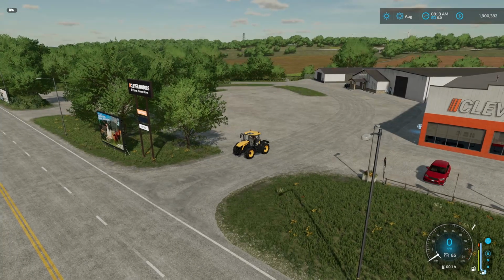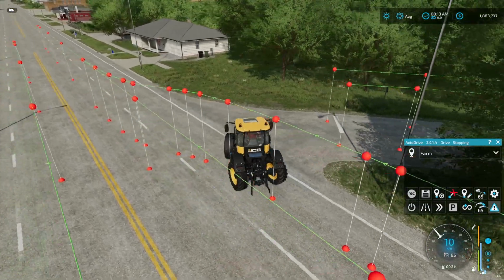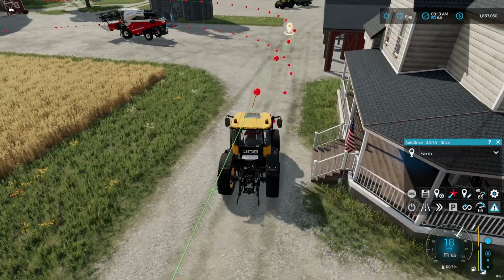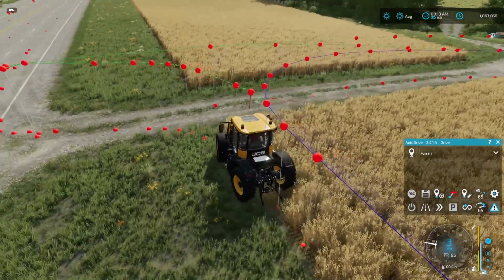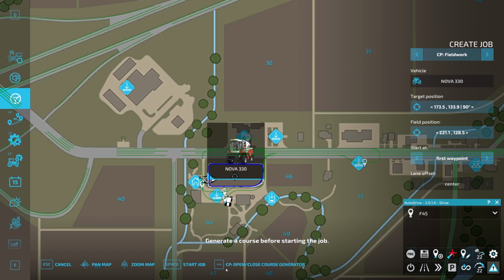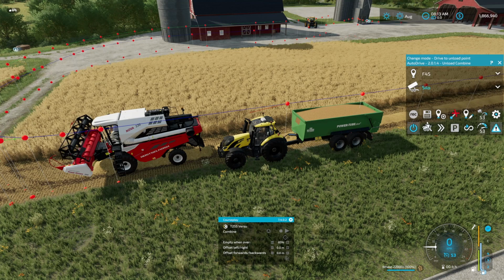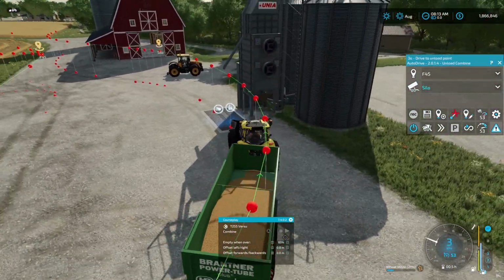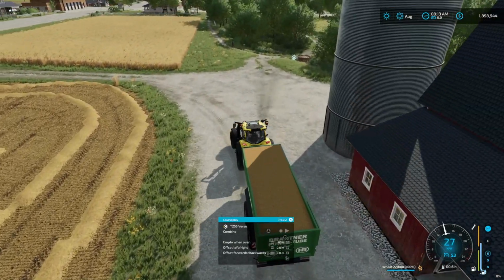🟡 AutoDrive FS22 🟡 How to part 02 - together with some Courseplay (PC)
DLC's

PC system:
CPU I9 10th generation
Hard drive: 1TB SSD
Ram: 2 x 32 gigabytes DDR4
Motherboard: TUF gaming Z490-PLUS wifi

Mini streamdeck
G29 steeringwheel & pedals
Logiteck sidepanel
SIM dashboard
2 x Logitech extreme 3D pro